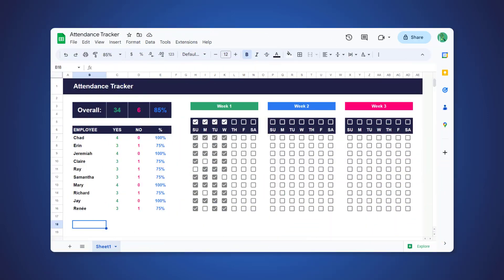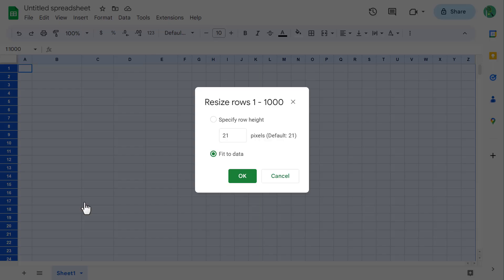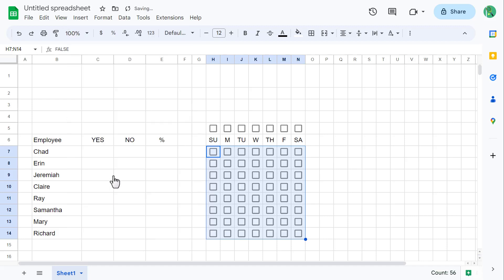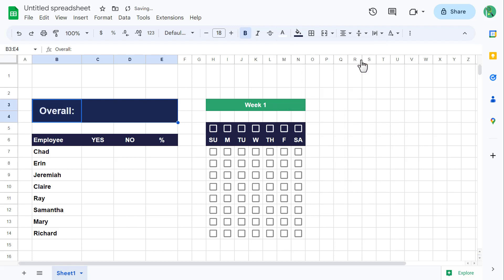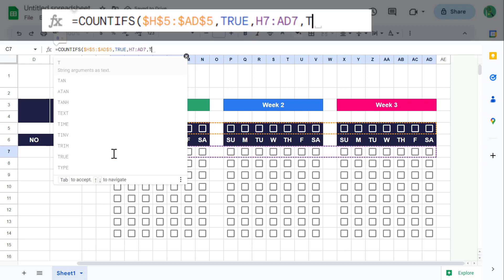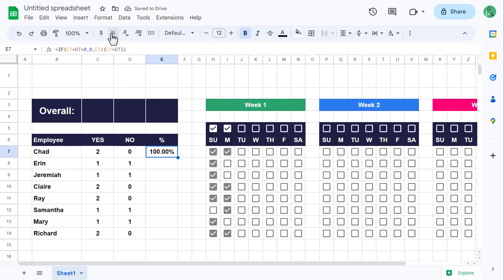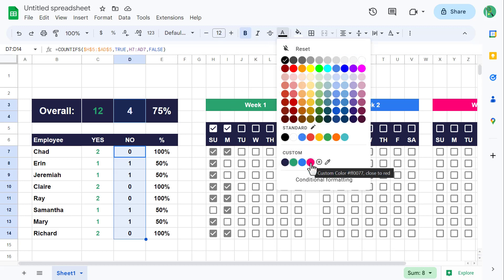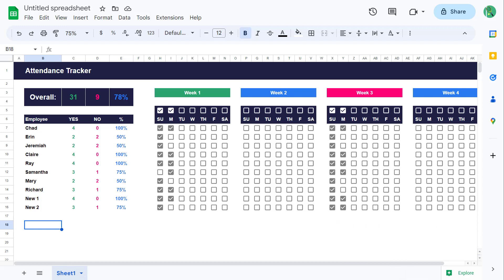How to Build an Attendance Tracker in Google Sheets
MUSIC TRACK
Track: Ikson - Waves [Official]

VIDEO CHAPTERS
00:00 - Intro
01:10 - Setup the Worksheet
02:52 - Add Data
04:45 - Add Formatting
07:38 - Add Formulas
11:51 - Finishing Touches
13:02 - How to Modify the Template
14:08 - Conclusion
14:30 - Outro